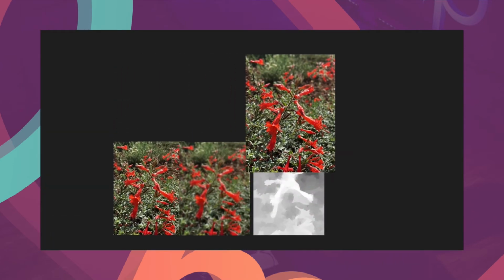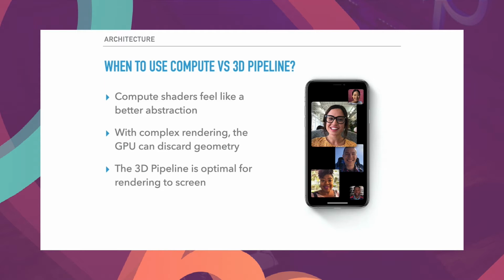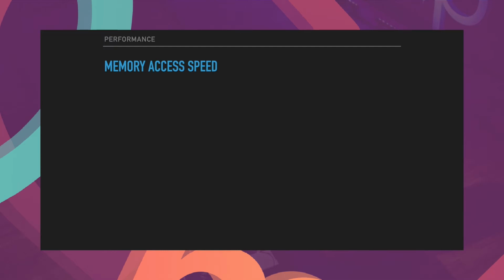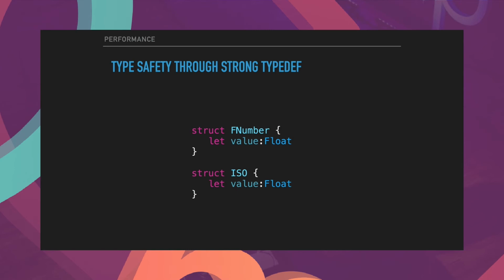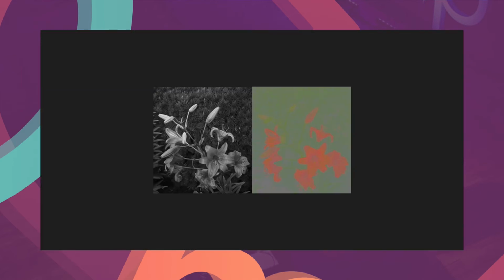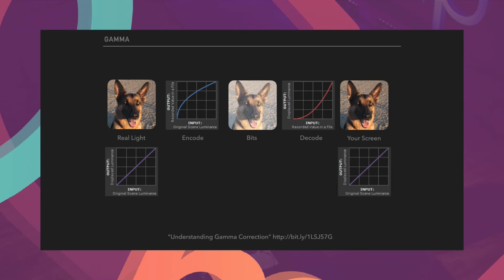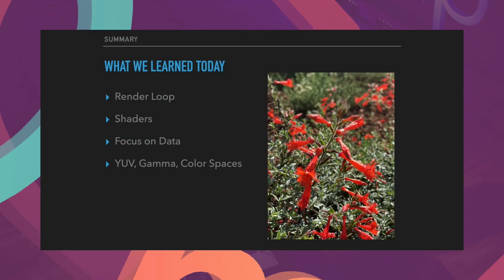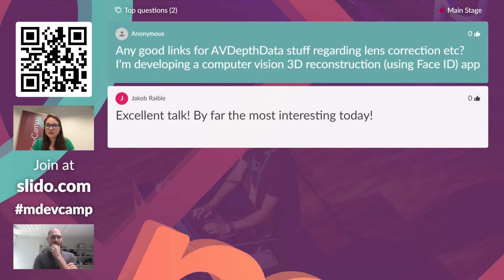Ben Sandofsky: Building a Realtime Video Processor with Swift and Metal - mDevCamp 2020 (Day 1)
Talk "Building a Realtime Video Processor with Swift and Metal" by Ben Sandofsky from Lux Optics at the first day of mDevCamp Online.

This talk covers the low-level details of processing video in realtime. We draw from the experience building the in-house video renderer that powers Halide and Spectre. We’ll cover GPU programming, data oriented design, and affordances of Swift that make it a competitive alternative to C++. Even if you use a higher level framework, you’ll walk away from the talk understanding what the frameworks do under the hood.

mdevcamp.eu